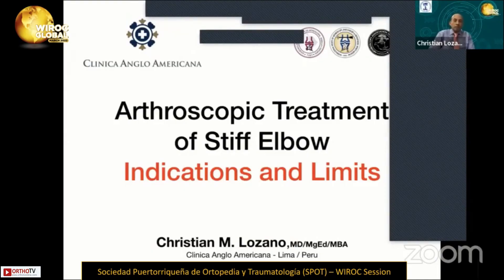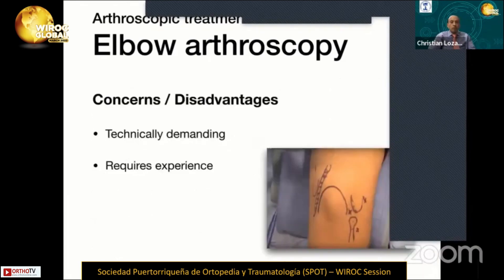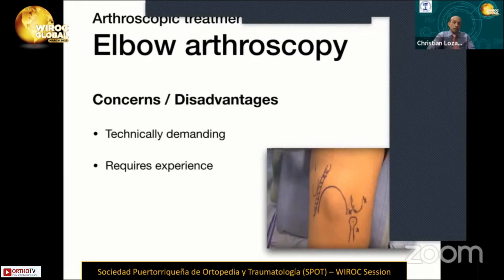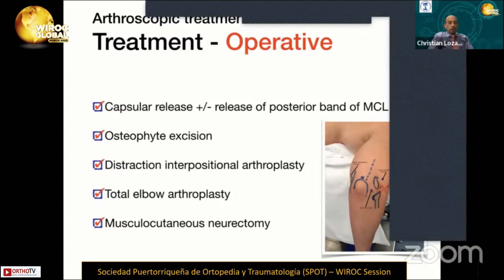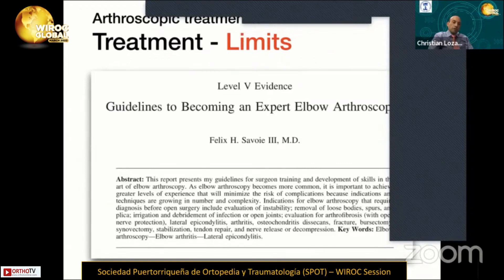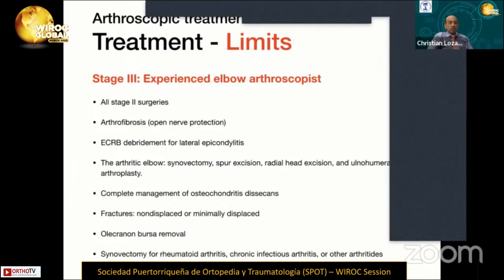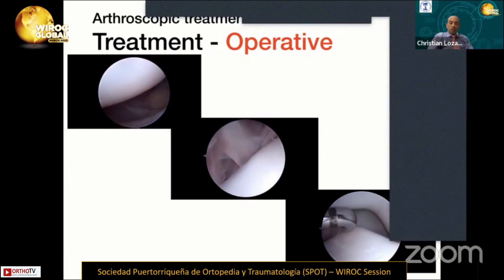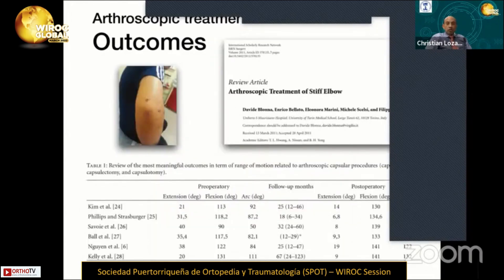Wiroc Global 2022 :Arthroscopic Treatment of Stiff Elbow Indications and Limits -Christian M. Lozano